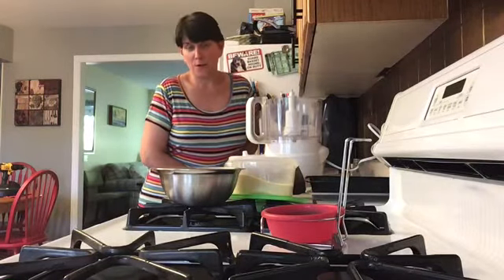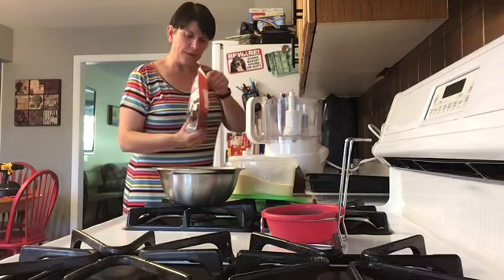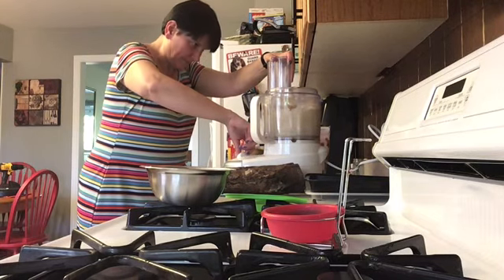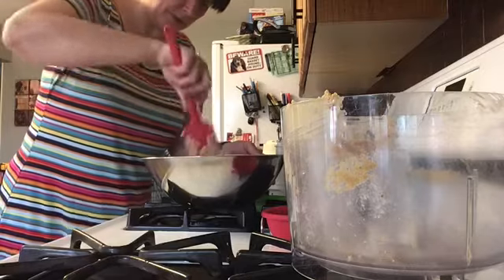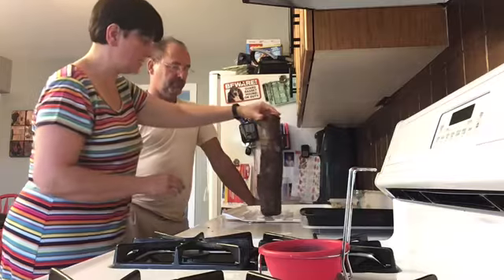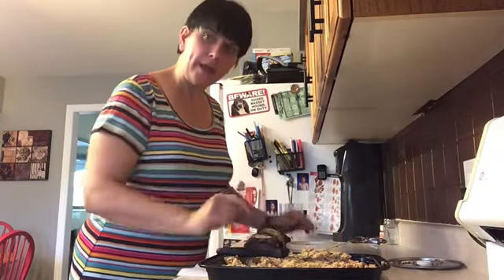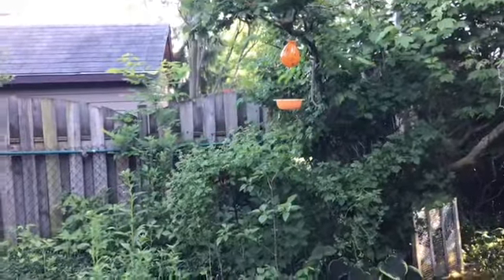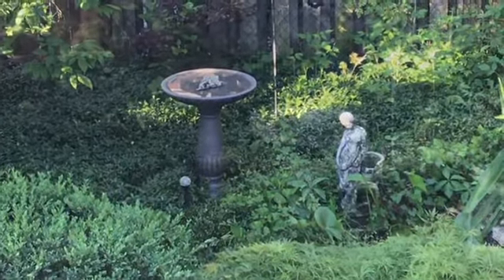Making Bark Butter and a Woodpecker Feeder